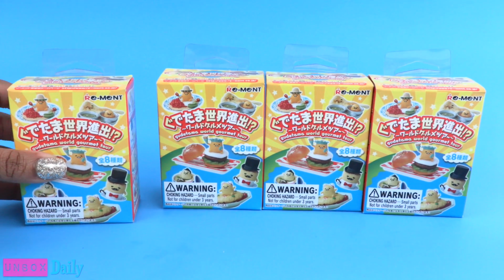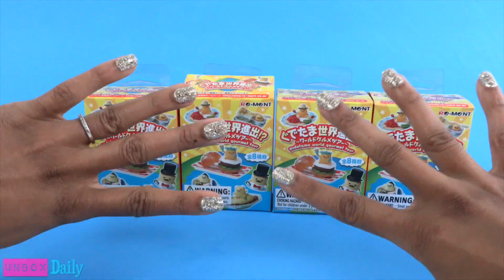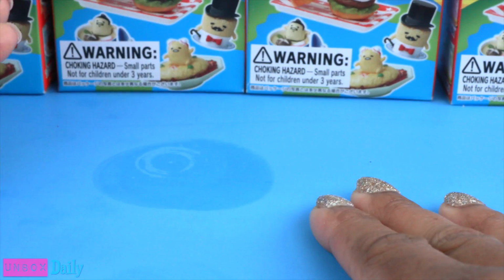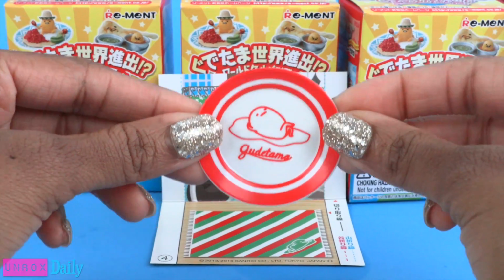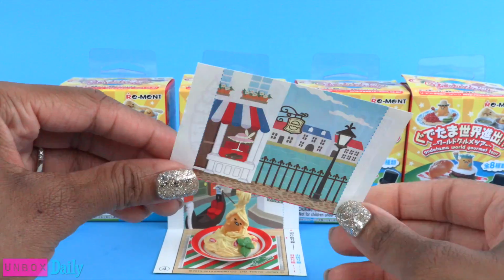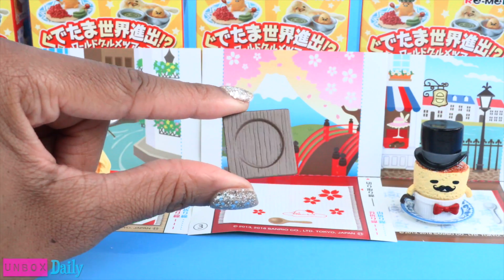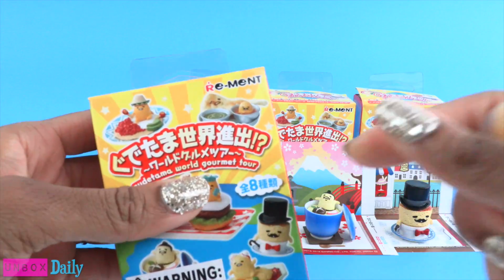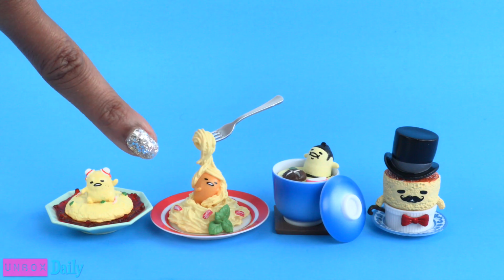Gudetama World Gourmet Tour Blind Boxes | "The Lazy Egg"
by request: Today on Unbox Daily we Review The Gudetama World Gourmet Tour Blind Boxes!!!